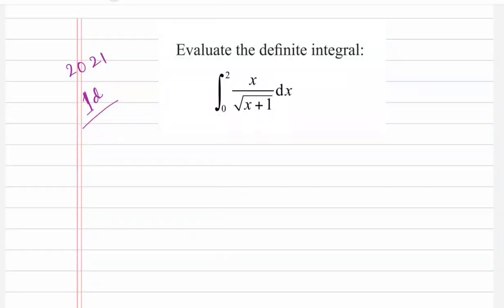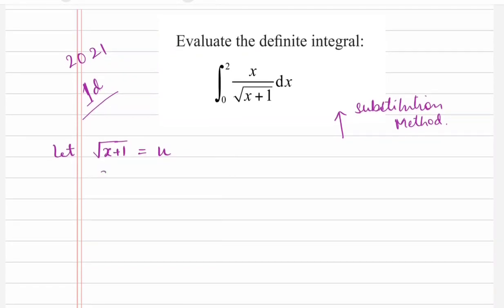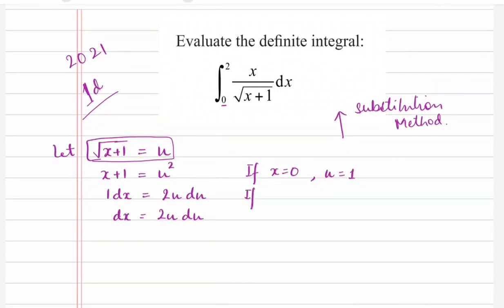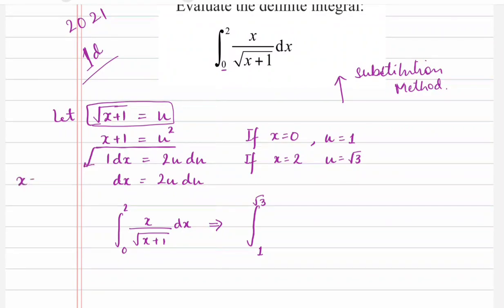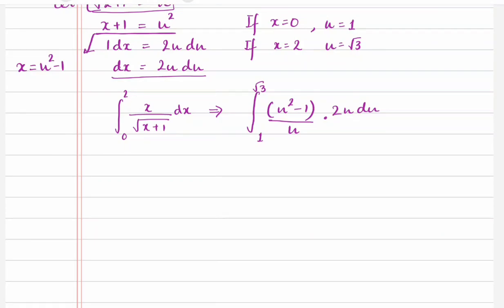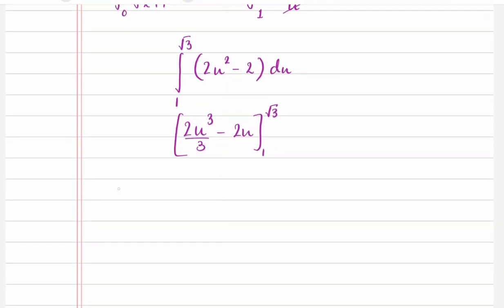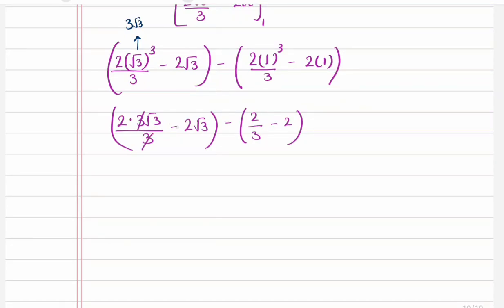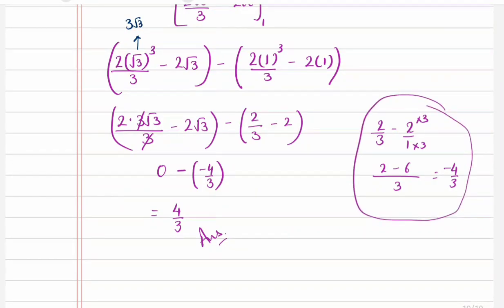Definite Integrals: Calculus Scholarship 2021 1d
calculus : definite integrals
scholarship exam